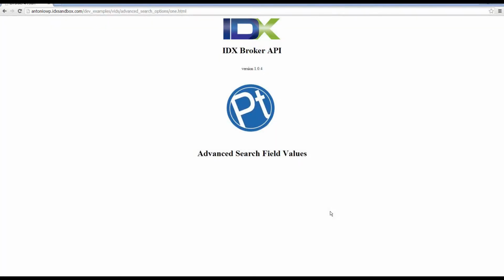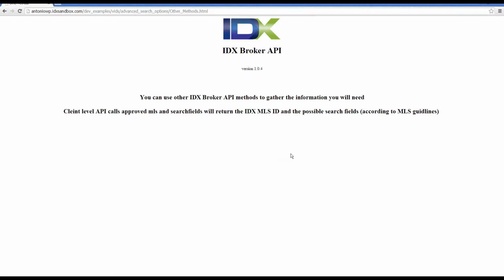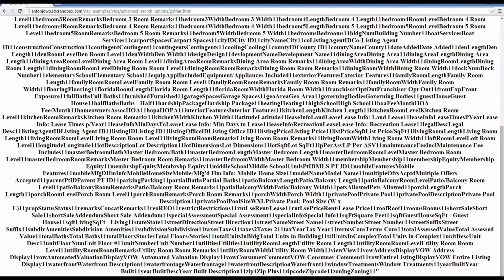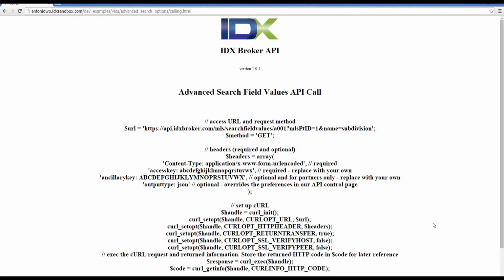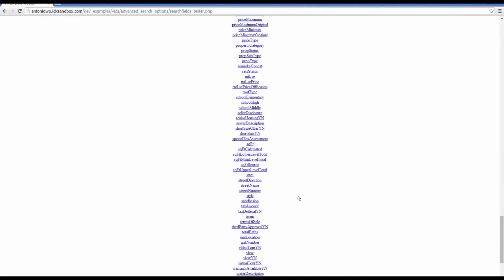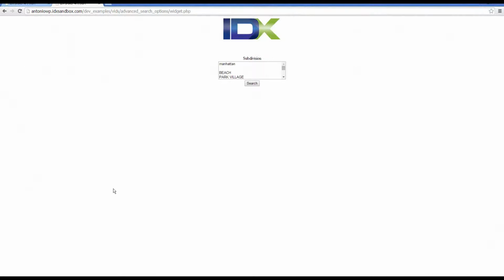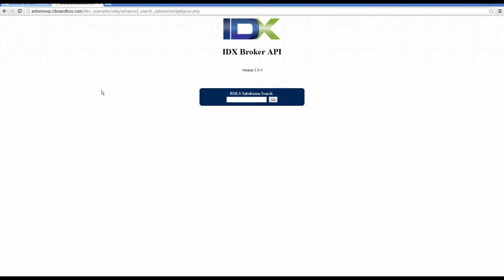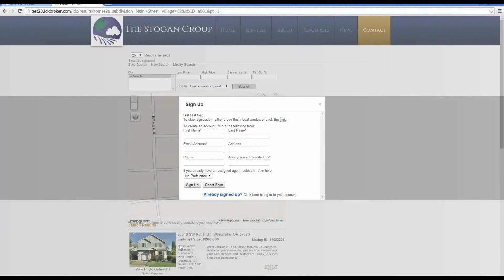IDX Broker API Call: searchfieldvalues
IDX Broker Platinum API call searchfieldvalues. This API GET call will return the search option values for advanced searched fields searched according to MLS guidelines. Examples of search through advanced fields and setting up a subdivision search are shown.